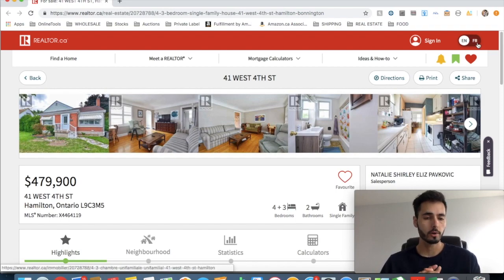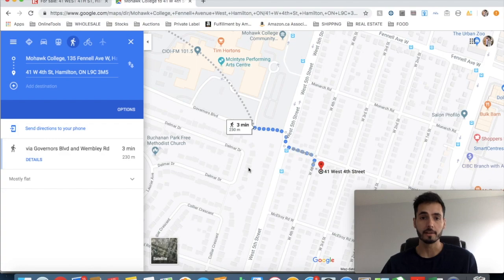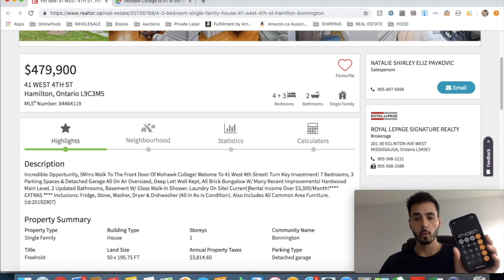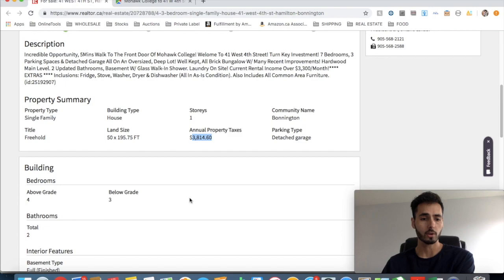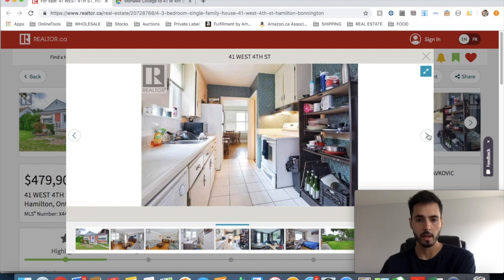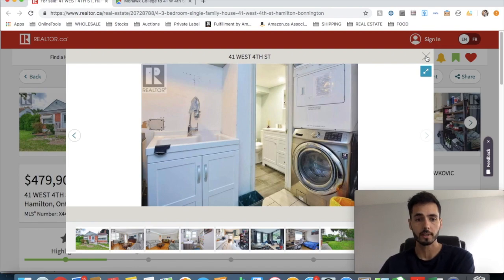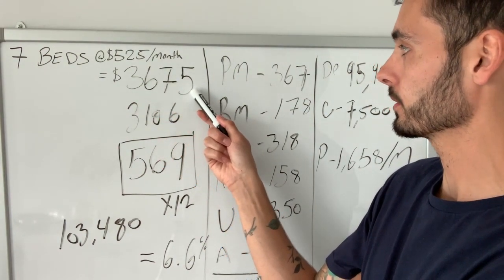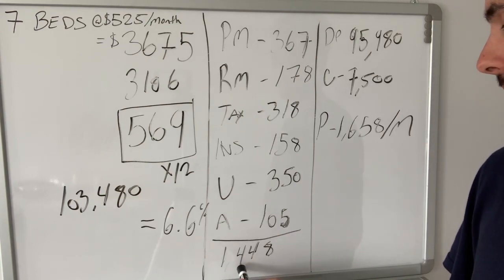How To Analyze Student Rental Properties - Money Mondays #02